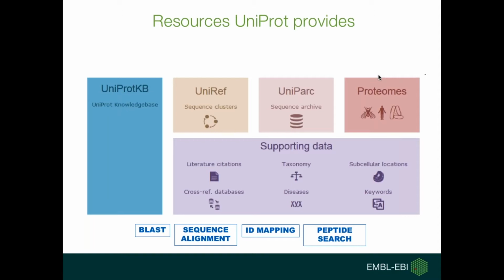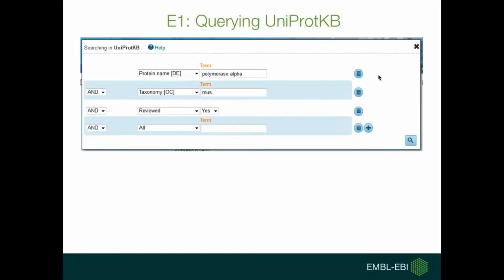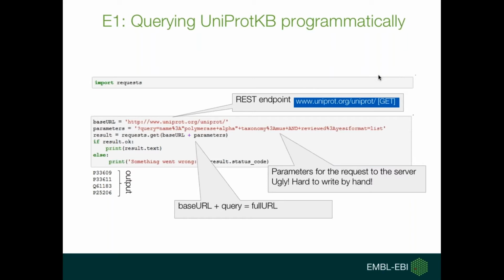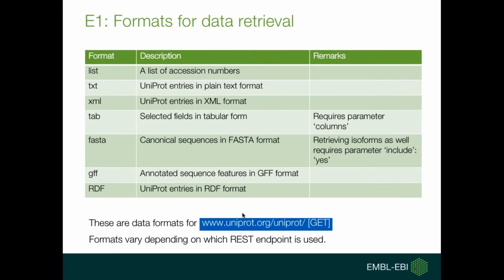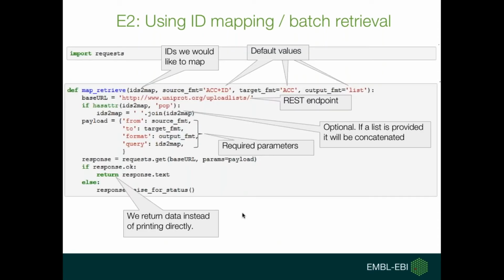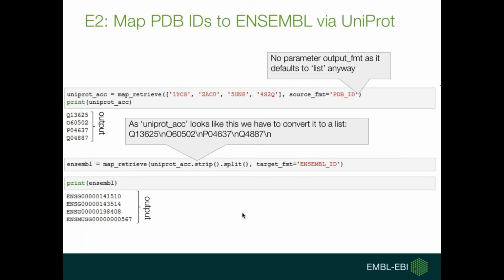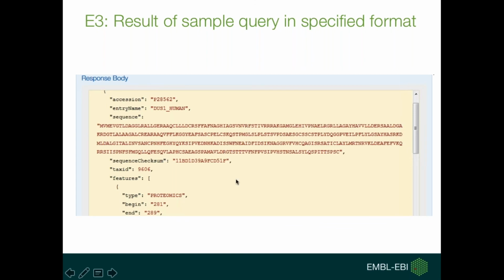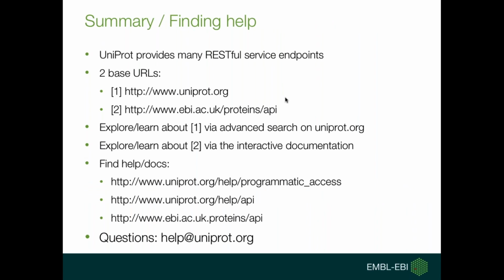EMBL-EBI, programmatically: UniProt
This is the fourth webinar in our series EMBL-EBI, programmatically.

UniProt is a high quality, comprehensive protein resource. It provides annotation on protein function and sequences, isoforms and disease variants. The UniProt knowledge base contains millions of curated (either manually or computationally) protein sequences.

In this webinar we will introduce the UniProt REST API and show you how to search the UniProt Knowledgebase, to convert between different database identifiers and to retrieve tailored datasets programmatically.

This webinar took place on Tuesday 20th June 2017.

In this webinar we:
- Introduce the UniProt resources (1:12)
- Search the UniProt Knowledgebase (3:40)
- Convert between different database identifiers (11:43)
- Search with proteomics peptides (16:55)
- Show you where to get help (21:47)

You can learn more about UniProt and download the slides and the code for the examples in Train online.

Want to know more about accessing EMBL-EBI resources programmatically? Have a look at the other webinars in this series.